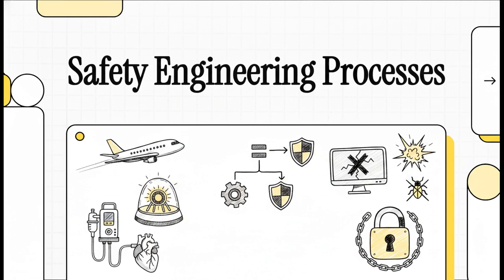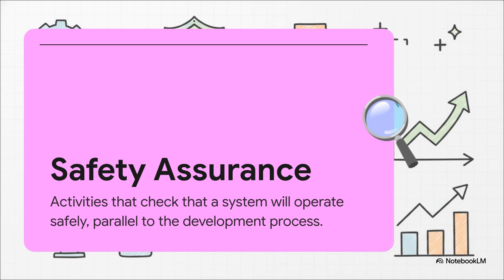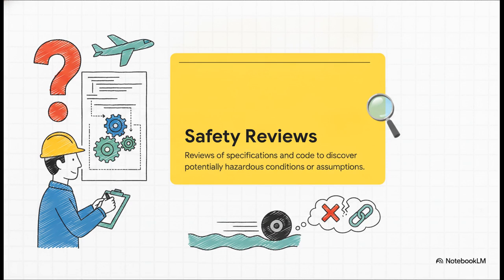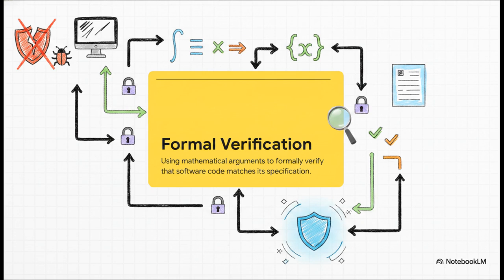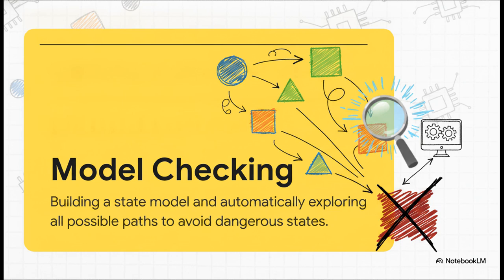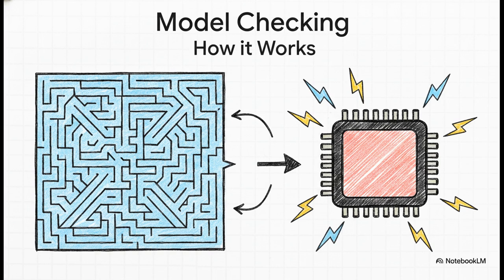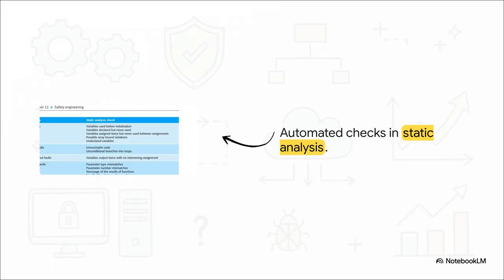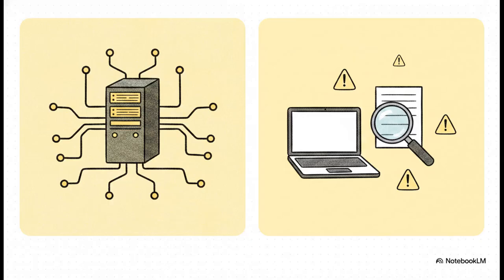Software Engineering Course | Chapter 12 | 12.3 Safety Processes (Model Checking & Static Analysis)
Chapter 12.3 – Safety Engineering Processes

In this lesson, we look at the actual processes used to build software that simply cannot be allowed to fail. We explain why standard Agile methodologies struggle in highly regulated, safety-critical environments. We explore the legal weight of the Hazard Register and the crucial role of the Safety Engineer. We then dive into the high-end verification techniques used by aerospace and nuclear engineers: Formal Verification (proving code with math), Model Checking (exhaustively searching every possible system state), and Automated Static Program Analysis (scanning raw code for hidden vulnerabilities).

In this lesson, we cover:

Why Agile is rarely used for safety-critical systems

Safety Assurance and the Hazard Register

Software Safety Certification

Formal Verification (Transformational Development)

Model Checking (State exploration)

Automated Static Program Analysis (Finding bugs without running code)

Dealing with "False Positives"